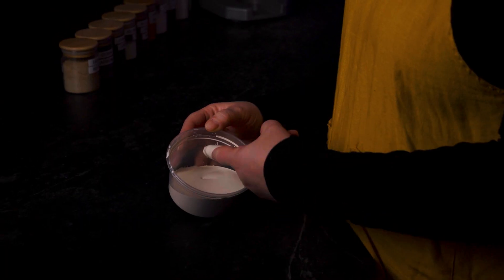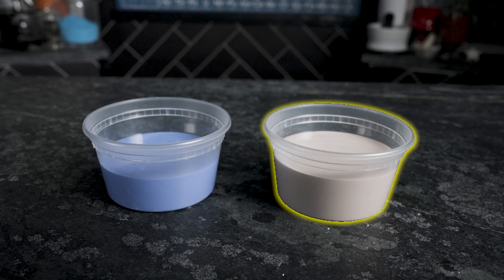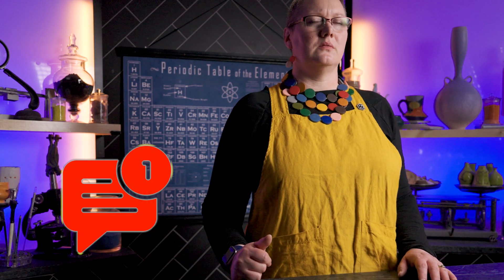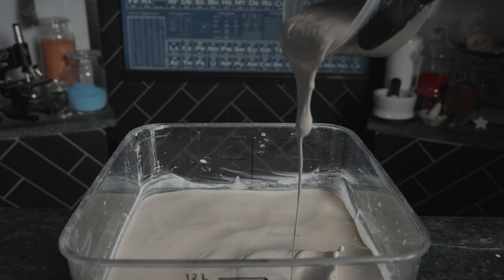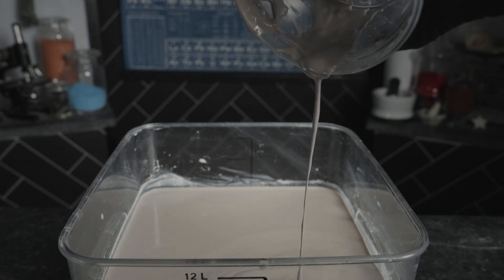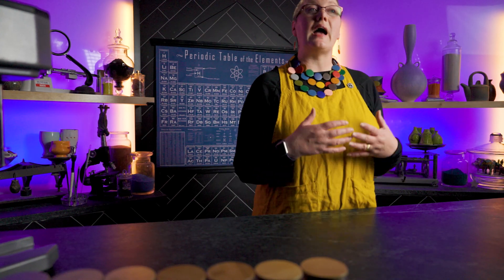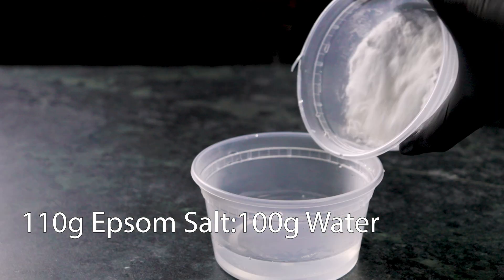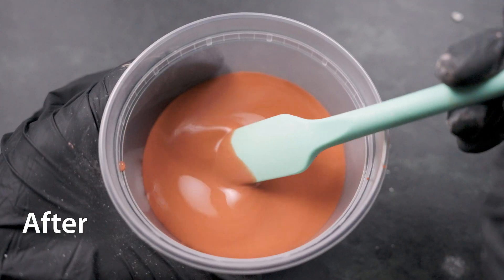Gravity of the Situation - Specific Gravity and Viscosity in Ceramics | Ceramic Materials Workshop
Tired of unpredictable glaze results?  In this video Rose Katz of Ceramic Materials Workshop dives into the essential science of specific gravity and viscosity, showing you how to take control of your glazing process.

Learn practical techniques for measuring and adjusting your glazes using Darvan and Epsom salt, ensuring consistent and beautiful finishes.

Rose covers best practices, common mistakes, and how to maintain your glazes for optimal performance.